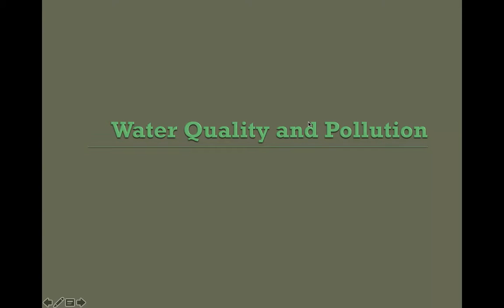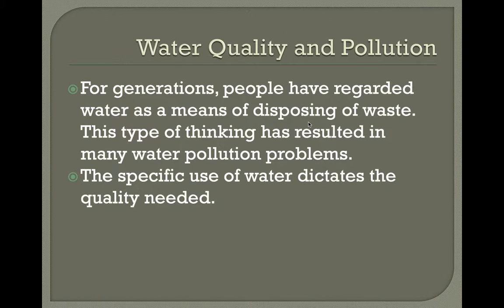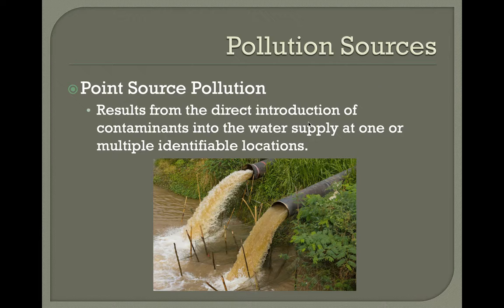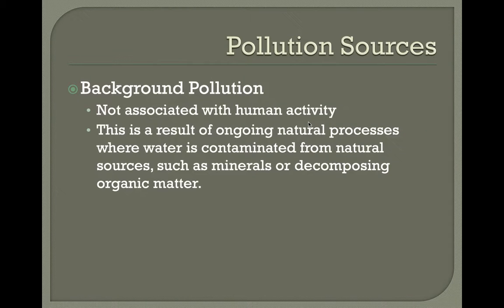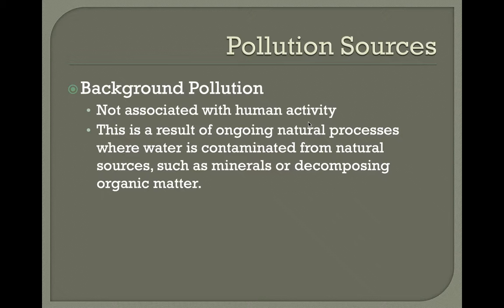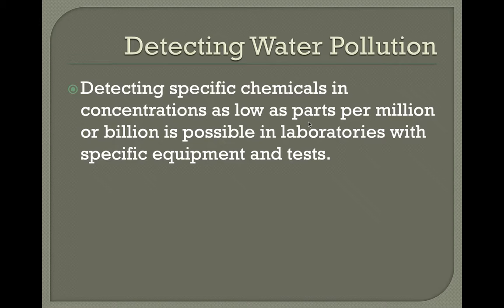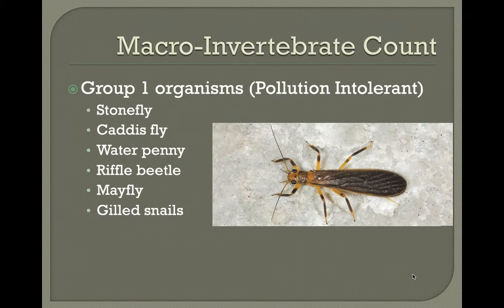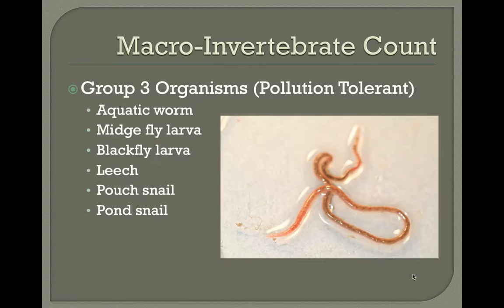NR1 Water Quality and Pollution